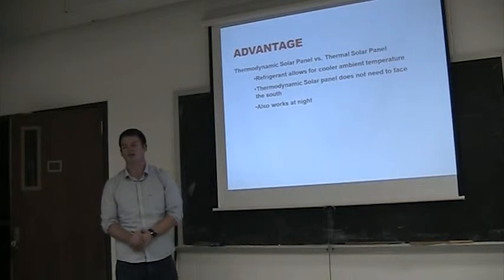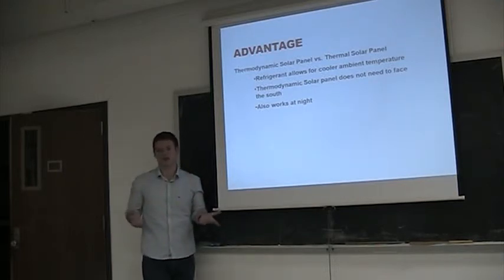ME 4611 - 6 Min. - Jared Dobbs